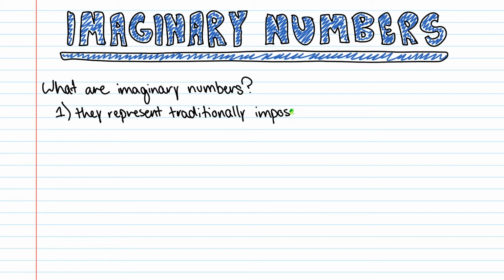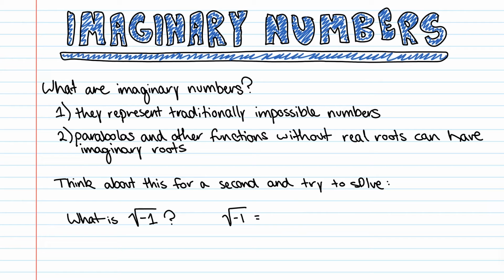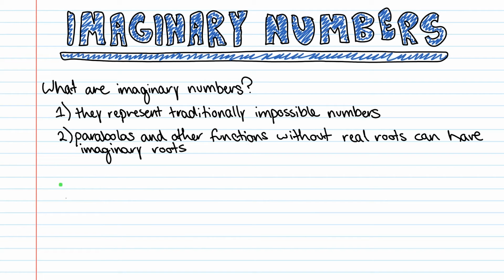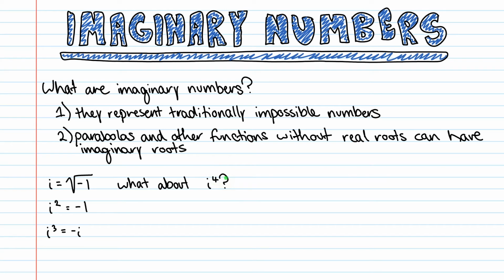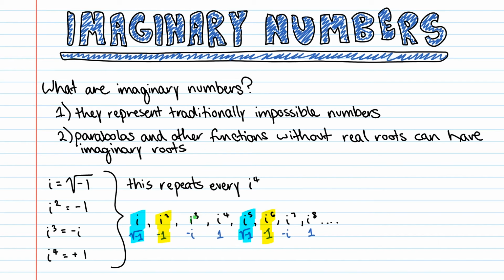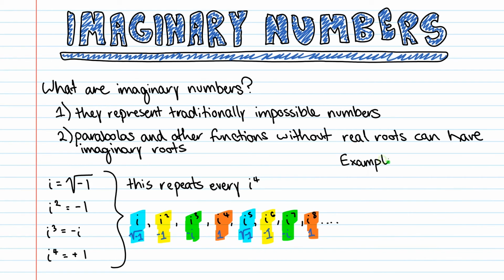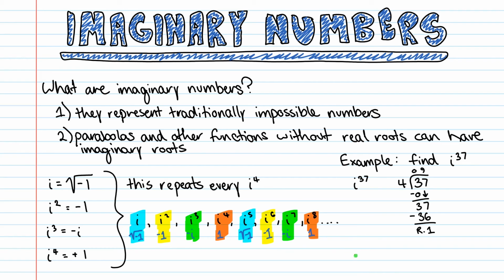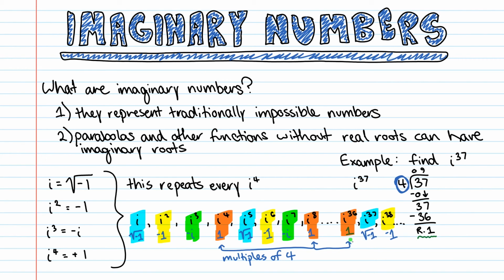Imaginary numbers with Andrew in 5 minutes or less!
Hello, and welcome to my YouTube series. For those of you who don’t know me, I’m Andrew, a local Bay Area tutor. I offer in person and virtual tutoring, and I’m the one behind these helpful videos! In this video: imaginary numbers.